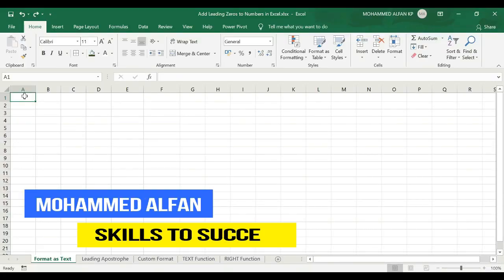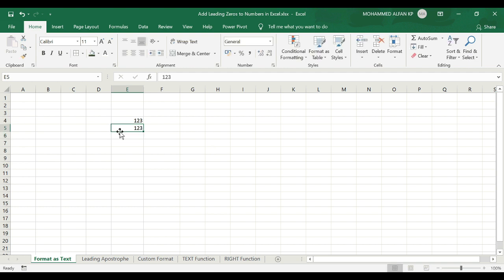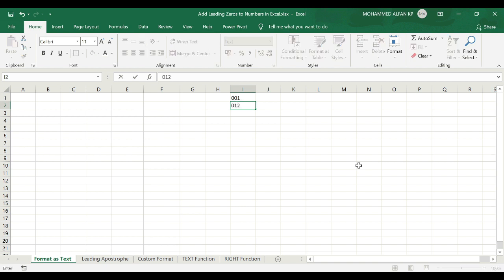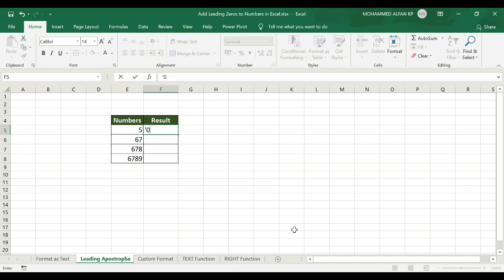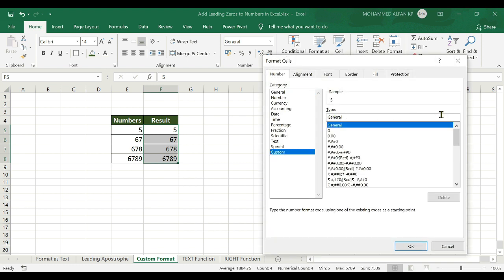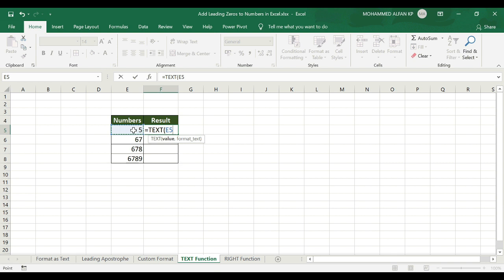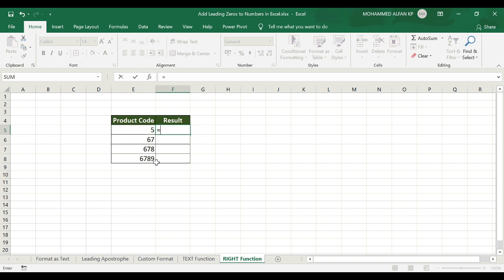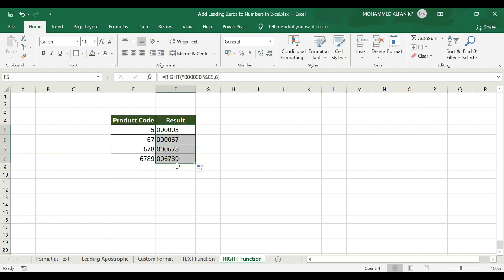5 Ways to Add Zeros Before Numbers || Excel Malayalam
In this video we can learn 5 different ways to add leading zeros to your numbers in Excel (Malayalam)

Requirements:
Microsoft Excel for Windows (2010 and above ver)
Microsoft Excel for Mac (2011 and above ver)